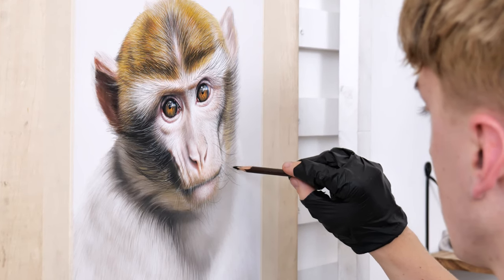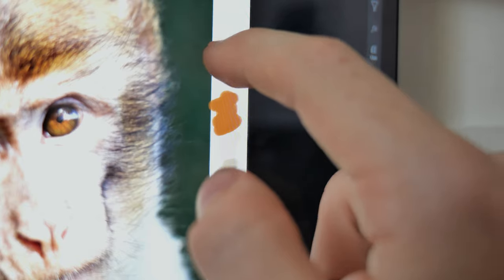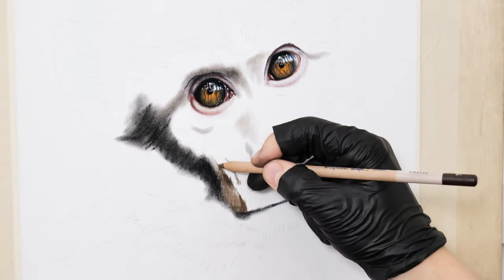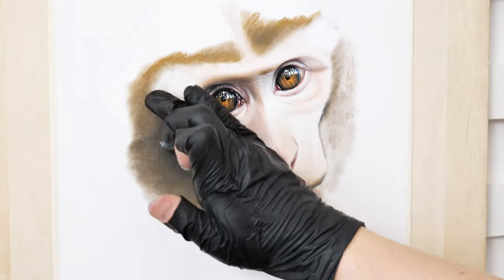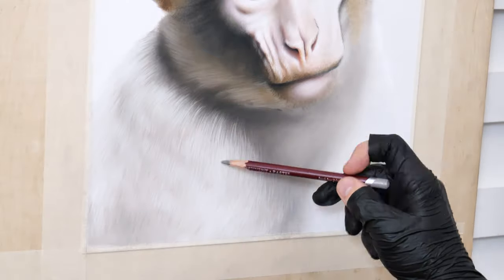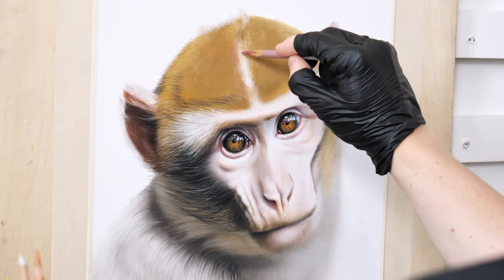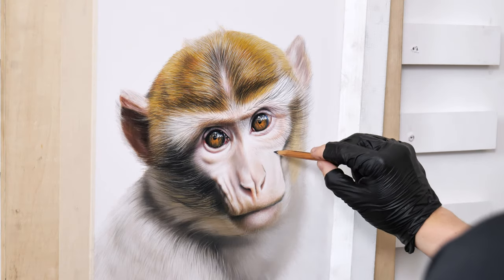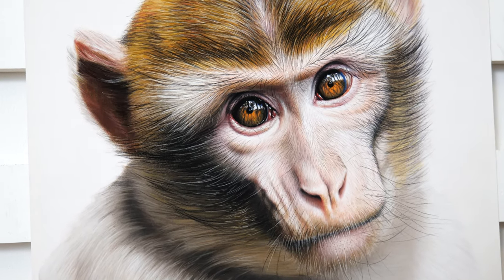Barbary Macaque Soft Pastel Portrait Drawing | Wildlife Artwork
Beginners how to use soft pastels to create incredibly detailed wildlife artwork. For those starting out with soft pastel sticks & pastel pencils, I hope this video gives you a brief insight into how to use the media. For the full tutorial and real-time video for this drawing and many more, check them out over on my

● Materials used ●

Amazon (larger sizes available)

• Unison Pastel Sticks
JacksonsArt: 🇬🇧 UK (singles) / 🇺🇸 USA (singles)
Amazon (sets)

• Schmincke Pastel Sticks
Amazon (sets)

Amazon (sets)

Amazon (sets)

Amazon (sets)

Amazon (sets)

● My Camera ●